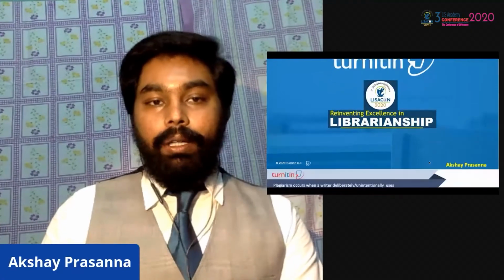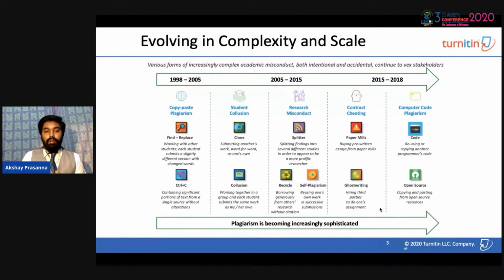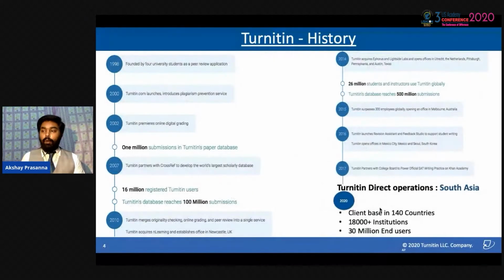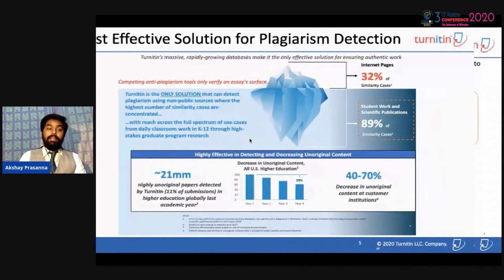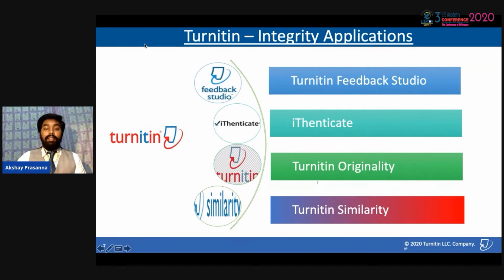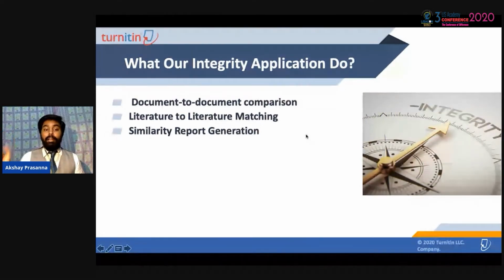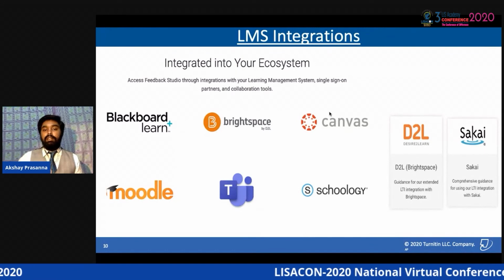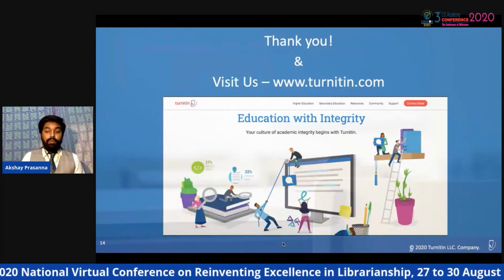LISACON 2020 | Silver - Turnitin